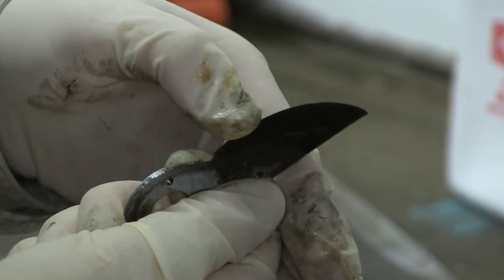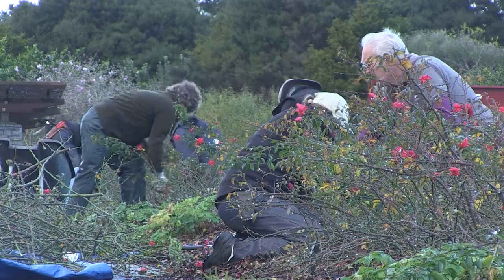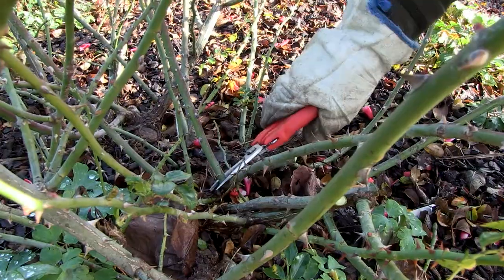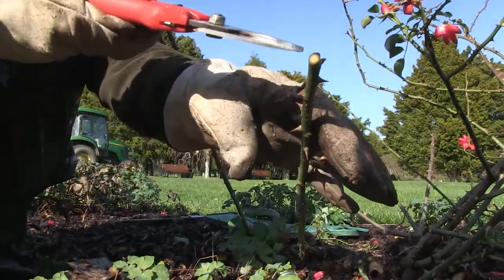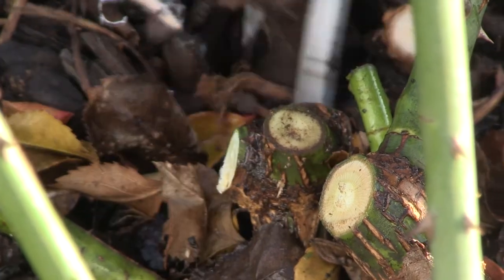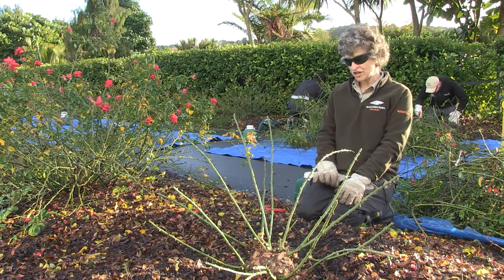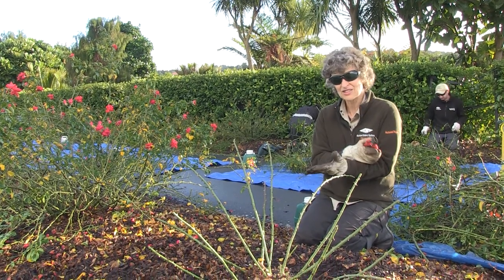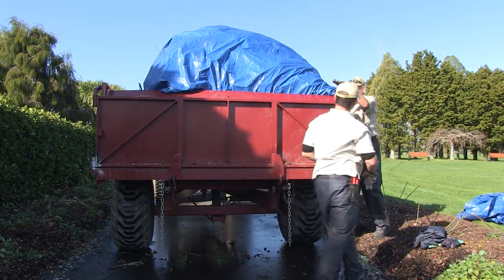How to prune roses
Prune repeat flowering roses (such as most modern cultivars) in winter. Prune once-flowering heritage, ramblers or climbers in summer after flowering.